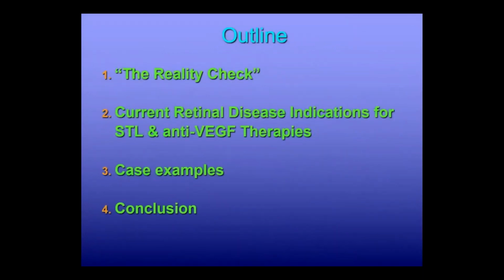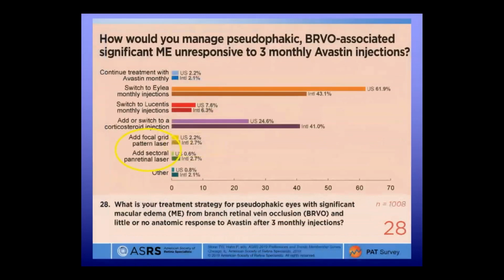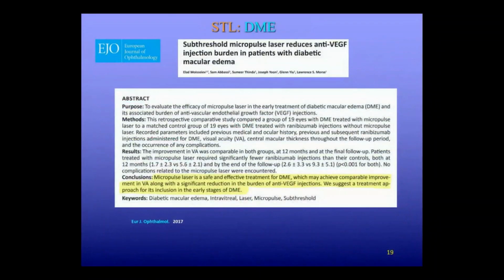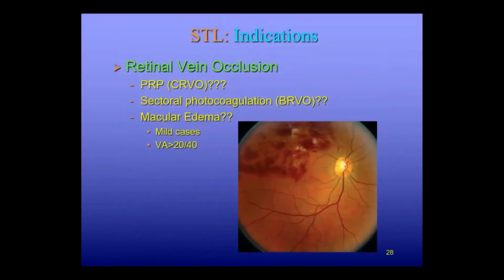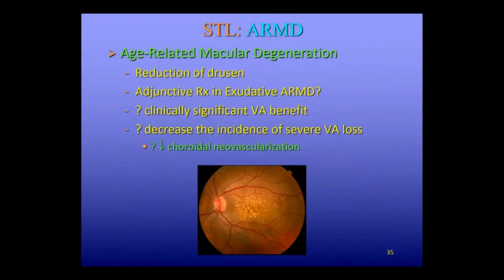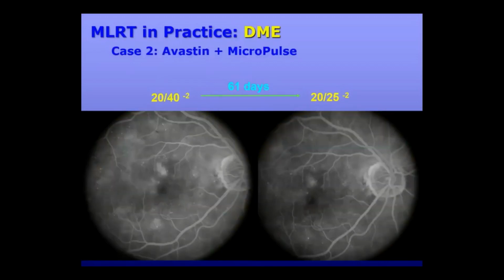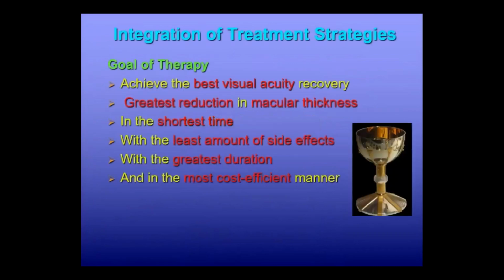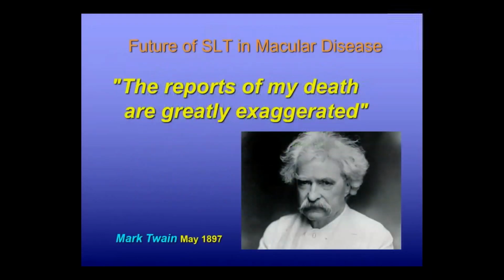4. Role of Subthreshold laser in anti VEGF era by Dr Sam Mansour